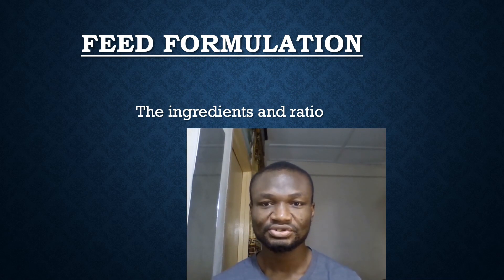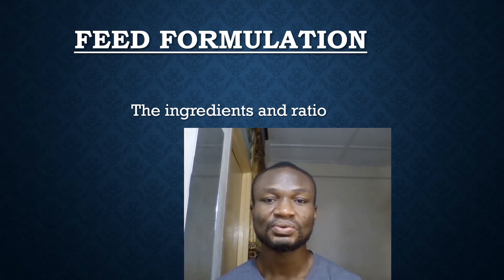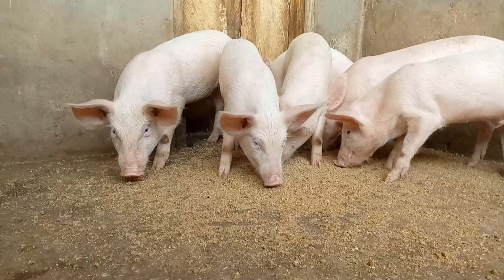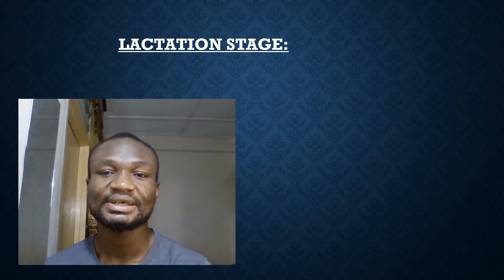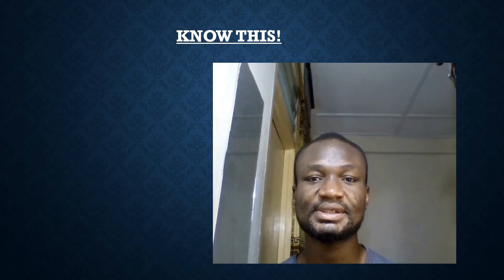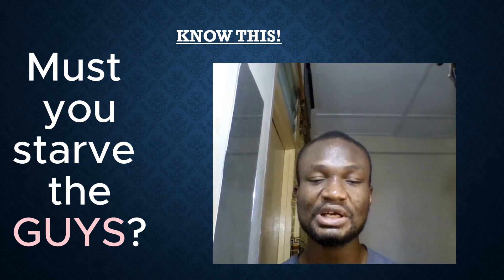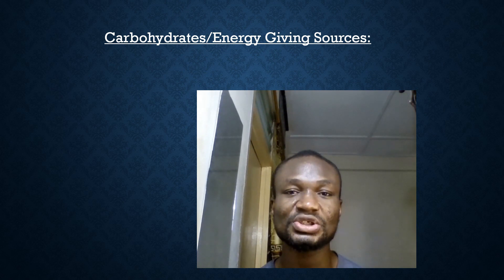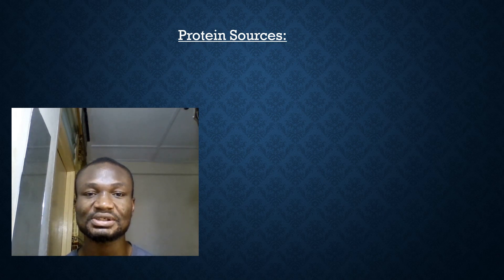How to Formulate Feed That Your Pigs Will Love to Eat (Feed Formula Breakdown)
Knowing how to formulate your own pig feed cheaply is very crucial when it comes to reducing costs in pig farming. For this reason, I have included a simple but workable formula I have used before so you can do the feeding yourself.  Use the link above